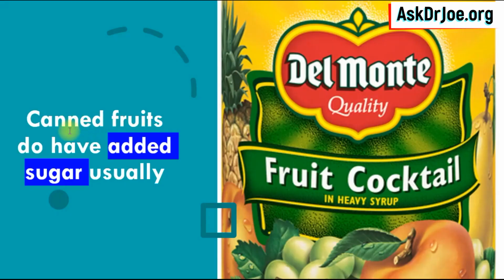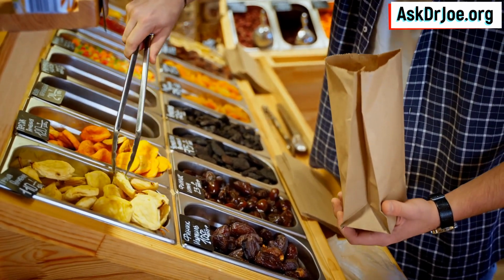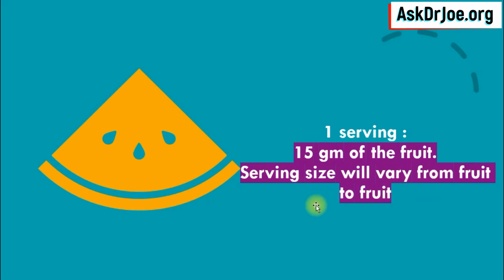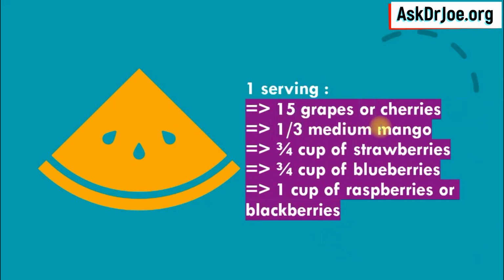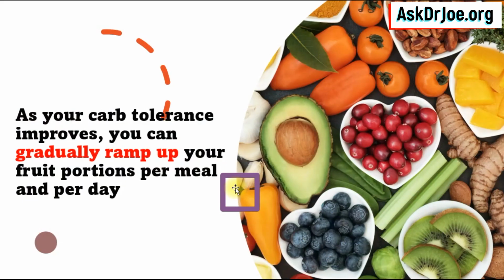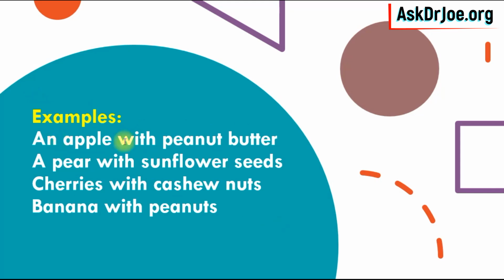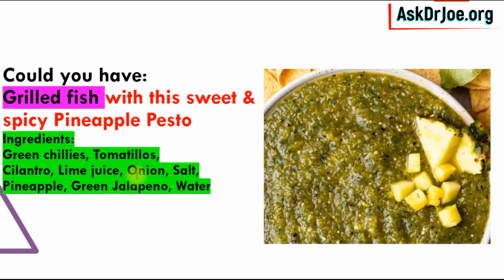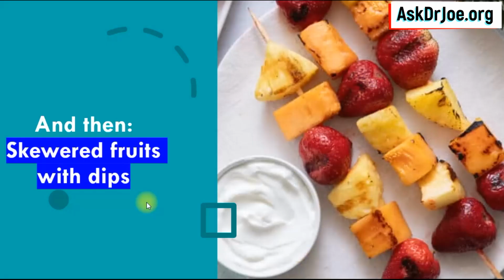How To Introduce Fruits Into Your Diabetes Reversal Diet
Want to reverse your type 2 diabetes and eat fruits while doing that? I give you the low down on how you should introduce fruits into your reversal diet. How to do it without upsetting reversal of your insulin resistance.
Links to get my book below:
US Amazon
UK Amazon
Amazon Canada

How much fruit to consume and when to eat the fruits, what to eat the fruits with and you get a couple of fruit recipes too in the video.